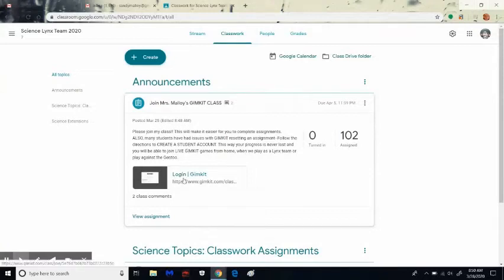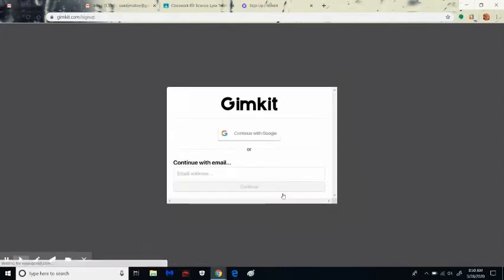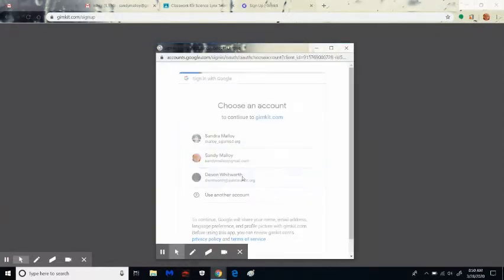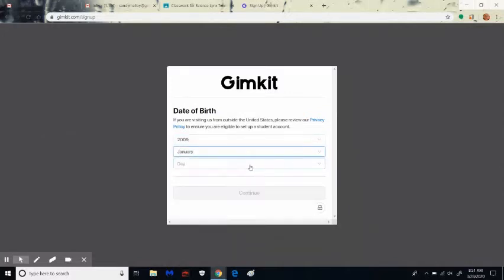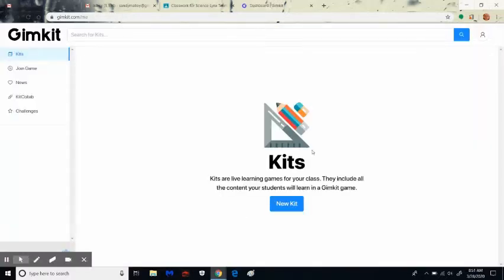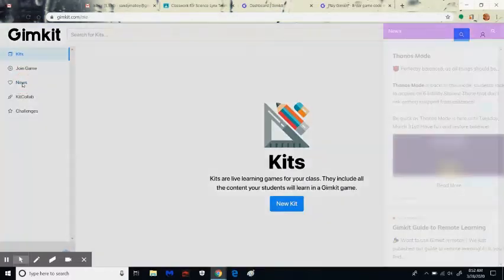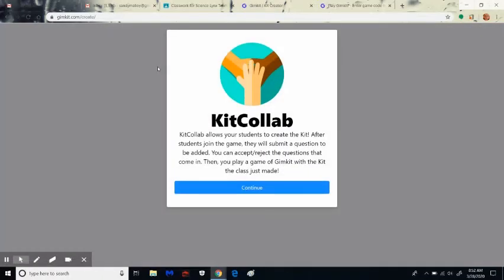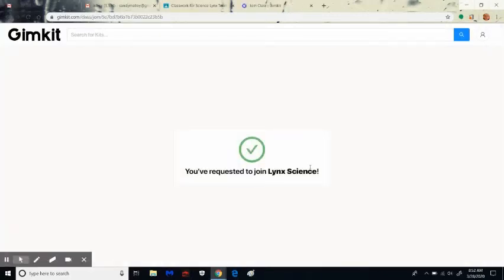How to Make a Gimkit Account and Log in to Lynx Science ‐ Made with Clipchamp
2. Choose your student account
3. Click the blue "Sign Up" link at the bottom
4. Choose your student account AGAIN
5. Click on Student Account
6. Enter all of the information to create your account, including a parent email (the parent will need to go to their email and click "verify" to start your account).
7. After you are in Gimkit, GO BACK TO GOOGLE CLASSROOM and click the Log in click for Gimkit AGAIN.
8. Pick your student account if it asks you to.
9. The screen should say your request to join Lynx Science has been made.
10. That's it!